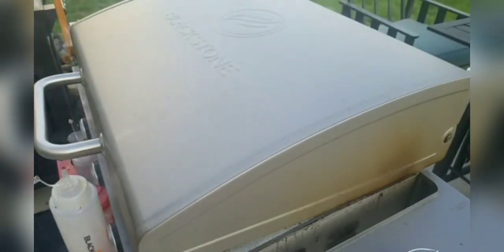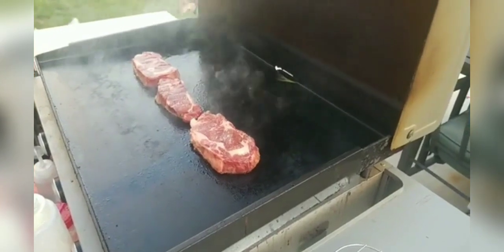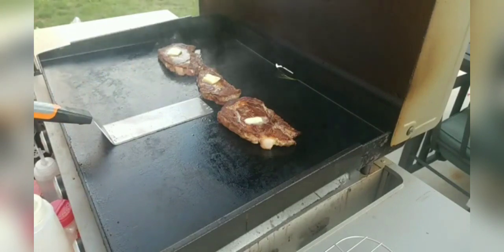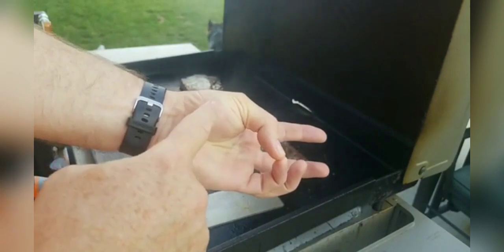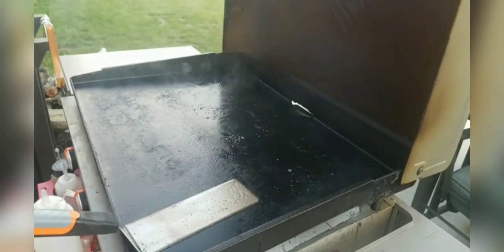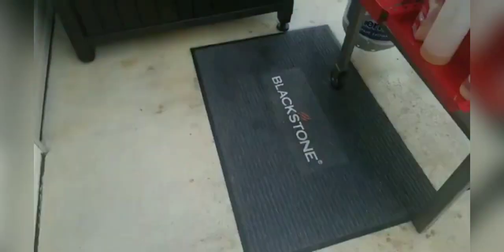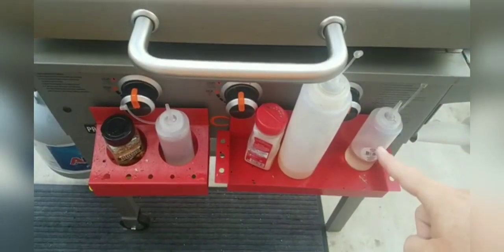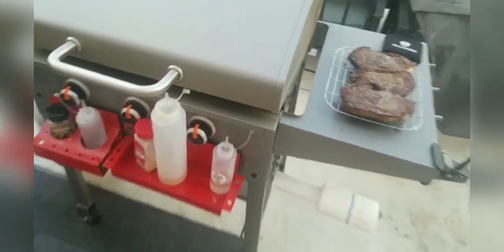Blackstone Griddle - Ribeye Steaks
Ribeye offers of the highest marbleized steaks, which brings some great flavor.  You can lose that flavor if not prepared right.  This is a video that shows how easy it can be if done right.